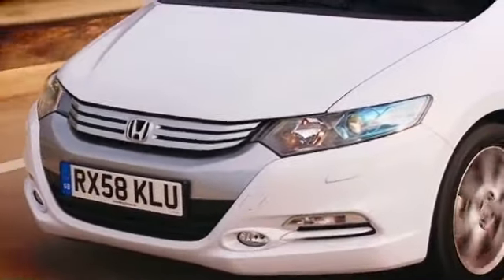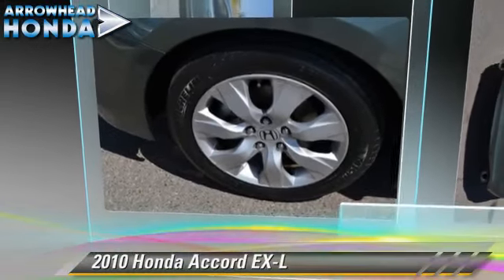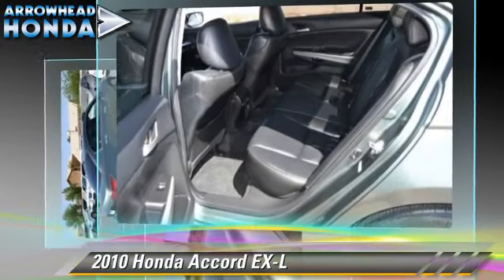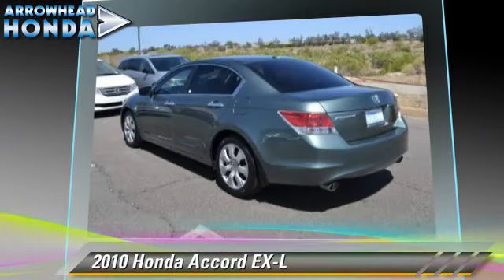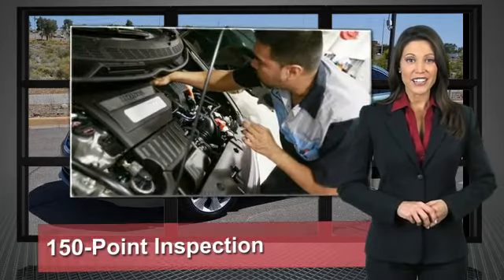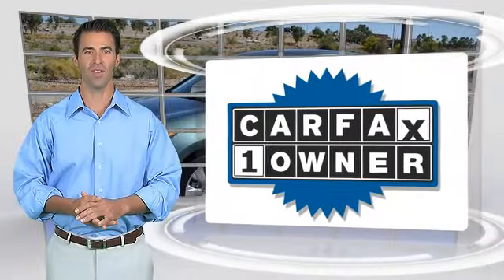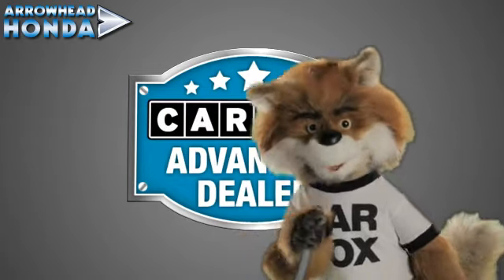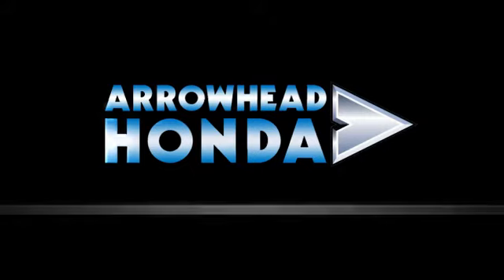Arrowhead Honda, Peoria AZ 85382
Arrowhead Honda

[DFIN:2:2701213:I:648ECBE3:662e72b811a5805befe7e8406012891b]